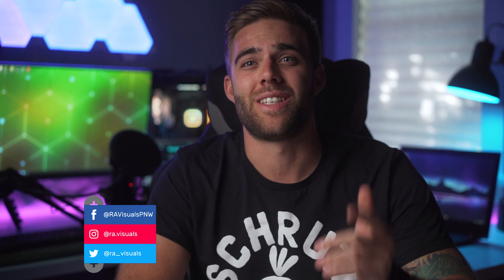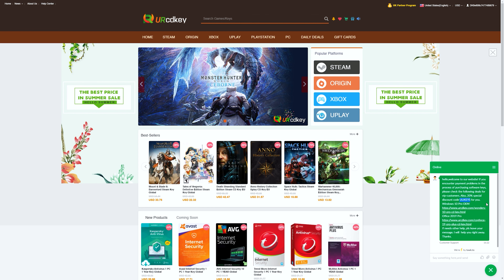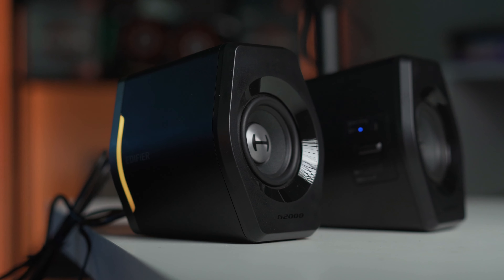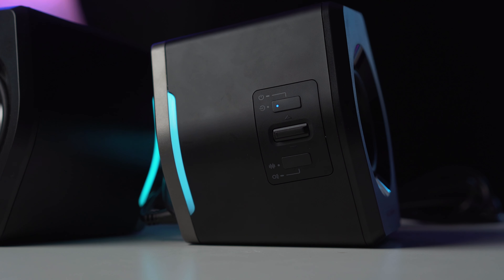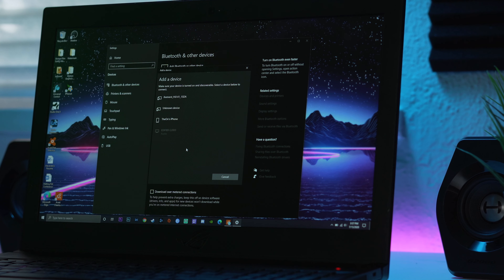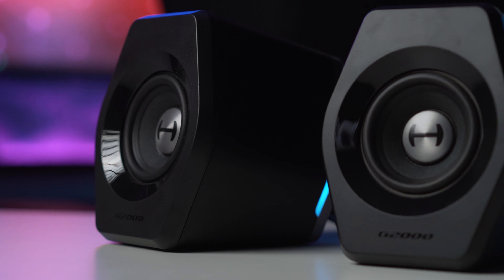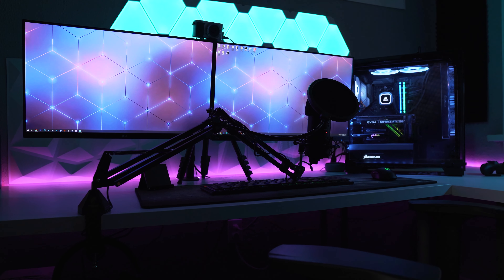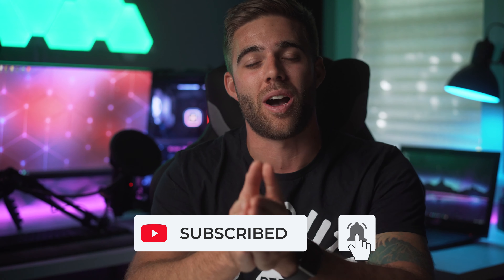THE GAMING SPEAKERS YOU'VE BEEN LOOKING FOR! | Edifier G2000 Speaker Review & Sound Test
(Amazon)

TRY TUBEBUDDY!

Amazon Bounties!

Desk Setup
3d wall panels (Amazon)
Nano leaves (Amazon)
LED Strips (Amazon)

My Computer Specs:
Cpu: AMD Ryzen 7 3700X 3.6 GHz 8-Core Processor
Mobo: ASRock X570 Taichi ATX AM4 Motherboard
Memory: Corsair Vengance RGB Pro 32gb (2x16) 3200mhz
Graphics: EVGA GeForce RTX 2080 8 GB Black Video Card
CPU Cooler: Corsair H115i RGB PLATINUM 97 CFM Liquid CPU Cooler

Periphreals:
Headset: Corsair Void Pro RGB (Amazon)
Mic: Blue Yeti Blackout (Amazon)